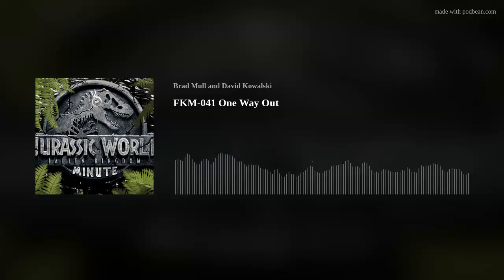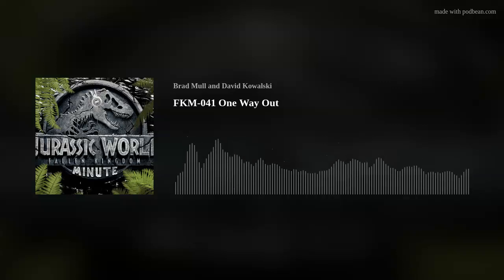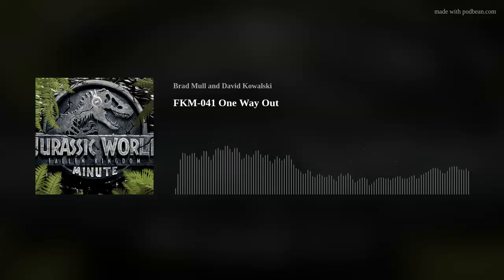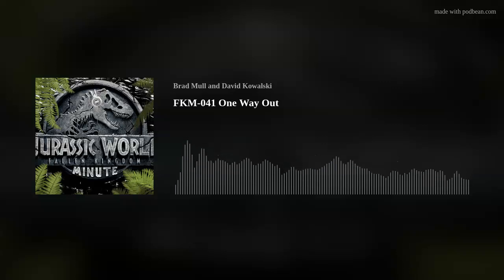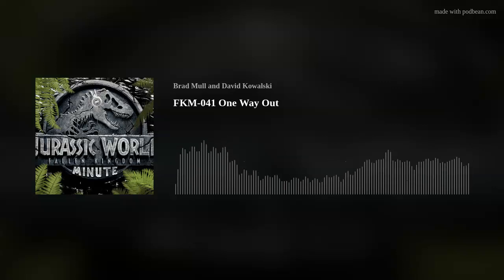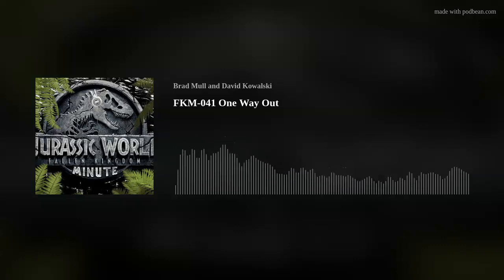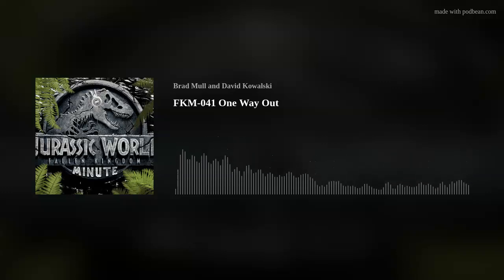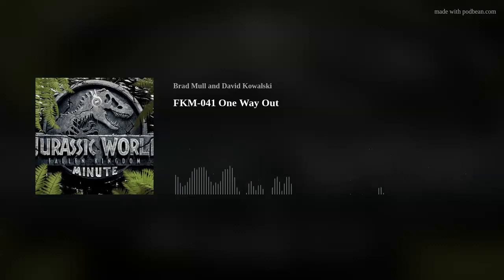FKM-041 One Way Out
Hello and welcome to Fallen Kingdom where we Return to Jurassic World one minute at a time.

Introductions
Brad
David

In this episode we will be discussing Minute 41 of Fallen Kingdom.

Jurassic Pedia Featured Article
Rare original photos of the Explorer into the tree miniature

This weeks Minute Recap 00:40:00 - 00:41:00 (added in post)
-minute 41 of fallen Kingdom opens with Claire and franklyn climbing a ladder,
-and ends with the volcano continuing to spew lava.

Minute Discussion
Novel Comparisons

-Anything else we'd like to bring up?
You can find us the following ways

Links to The Lost World, Jurassic Park 3 and Jurassic World Minutes can be found at the web site along with the backlog of Jurassic Mysteries and News shows.